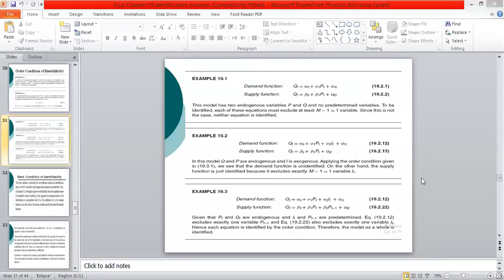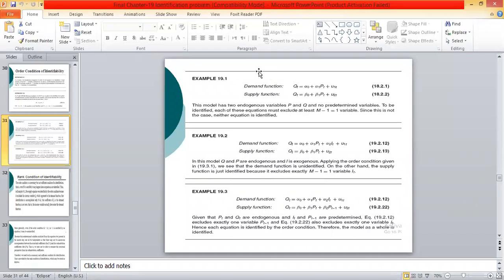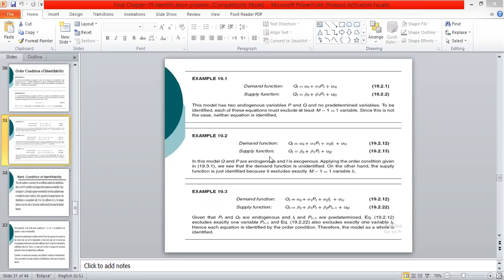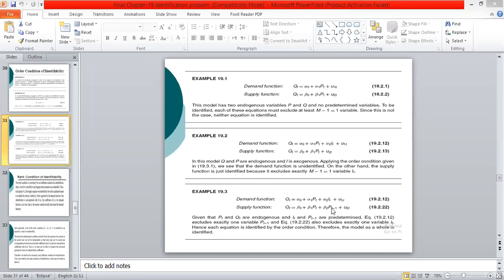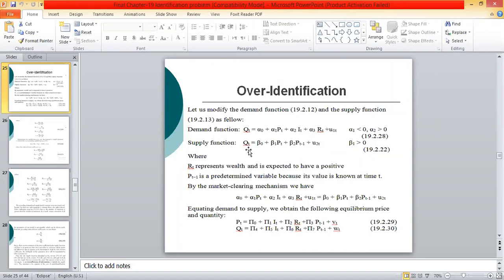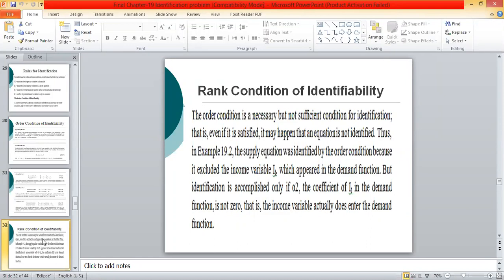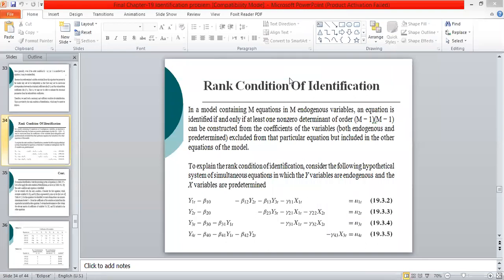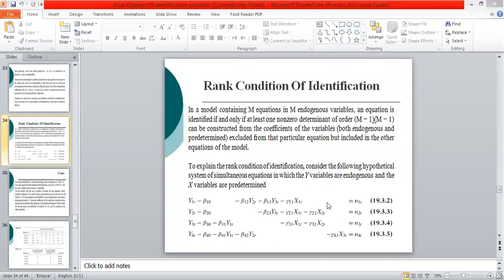Explanation of Order condition with examples and Introduction of Rank condition of identification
By using demand-supply function explanation of first and second definition of Order condition and introduction of Rank condition of identification
Econometrics techniques and applications Bs Econics , MA/Msc and Mphil Economics
reference book  Damodar N Gujrati chapter no 19